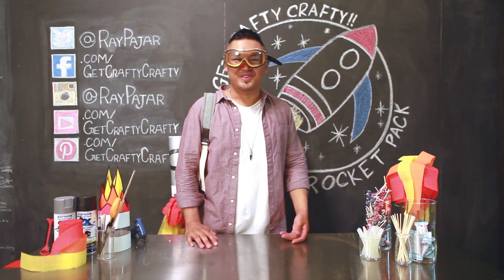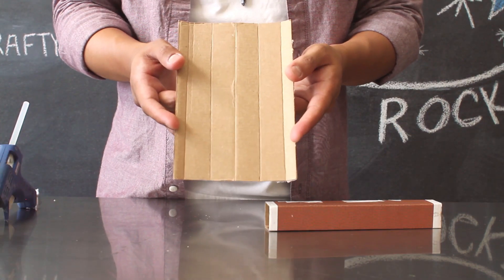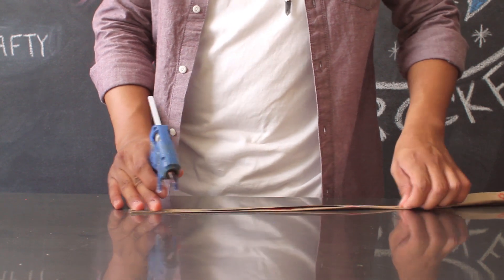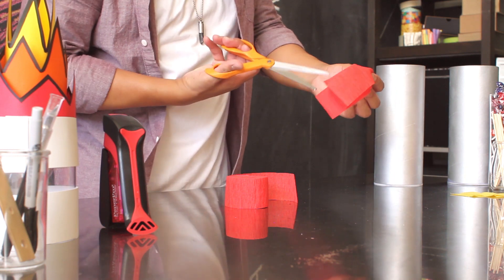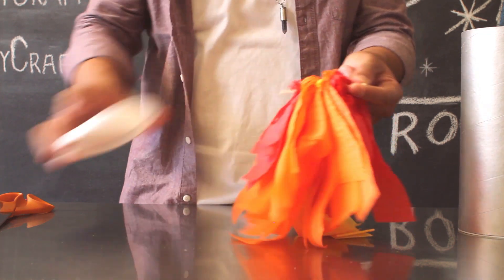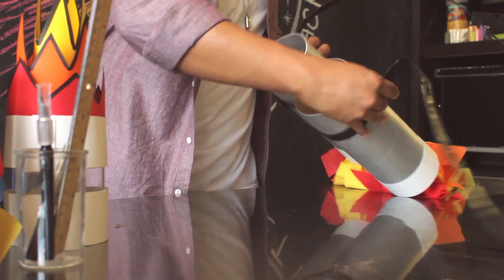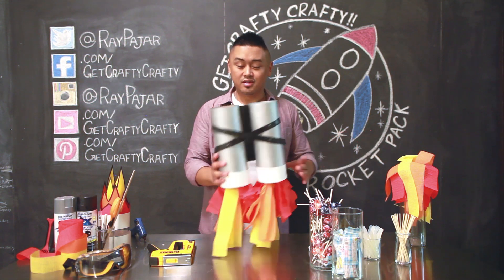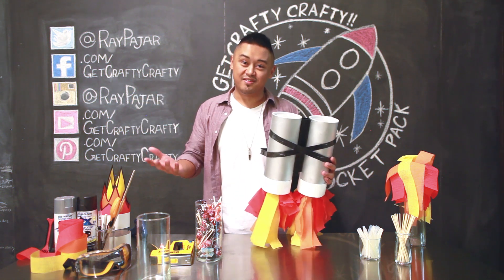Rocket Pack!!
Halloween is coming up right around the corner!! What are you dressing up as? Are you going trick or treating? How will you accessorize your costume while carrying your candy?!

This Rocket Pack tutorial will show you how to make an awesome pack that is both stylish and functional!!

As a special Halloween treat, I'm giving away this rocket pack on Instagram!! Check it out user name @RayPajar!!

Feel free to send me goodies!! I love getting actual mail!!

I always enjoy seeing everyones finished project!!